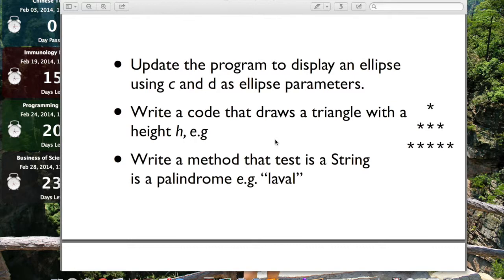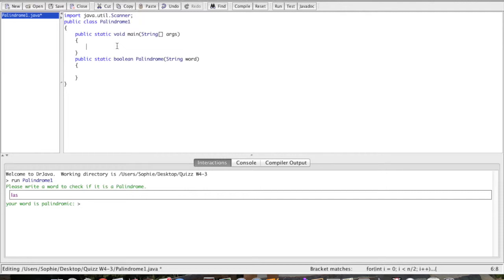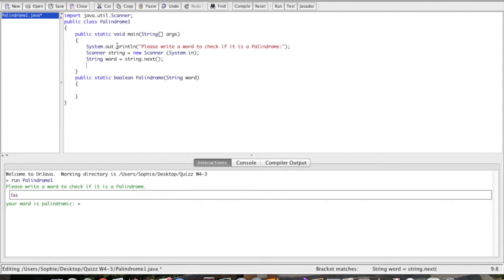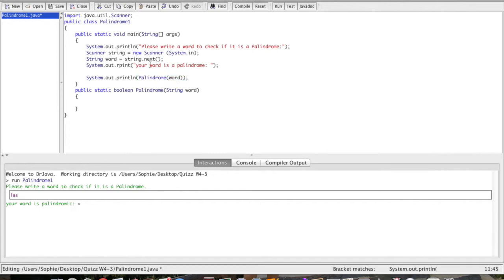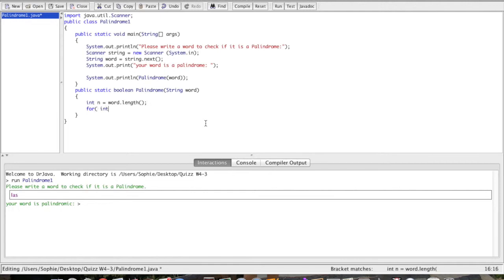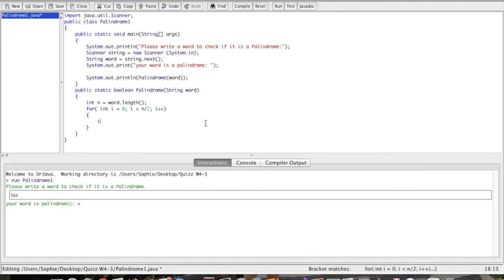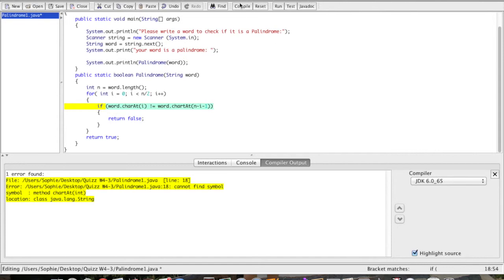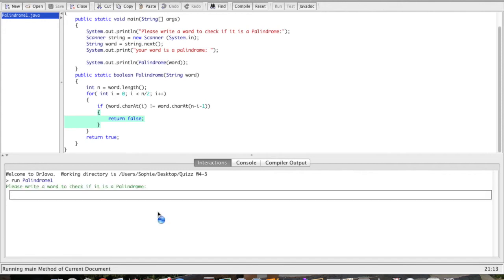COMP202 W4-3 Quiz Video Part III - Palindrome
This video would not have been possible without the help of my friend Ella who really helped me understand this code!